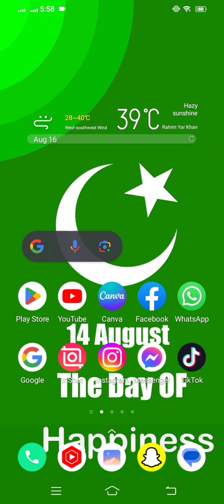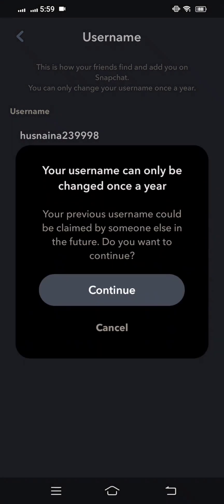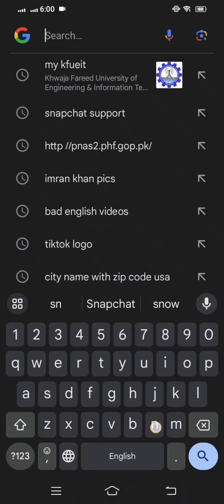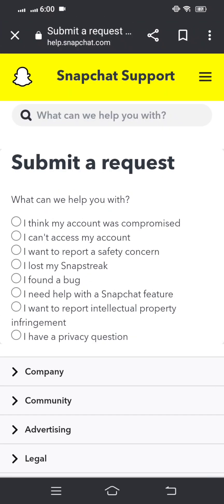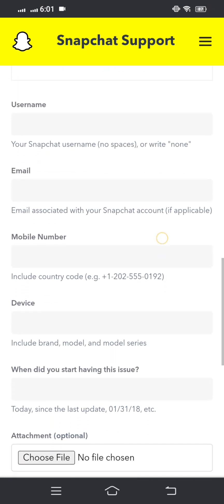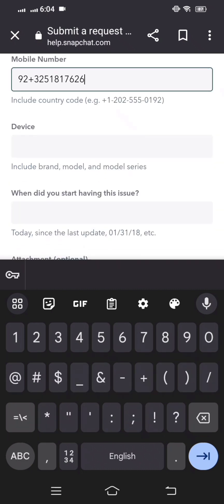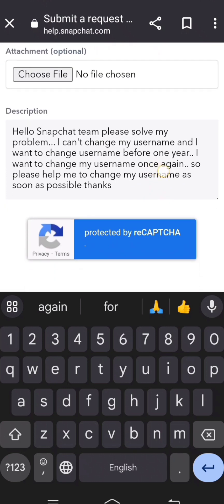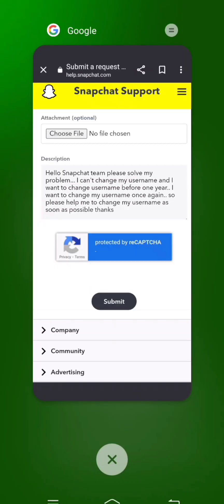How to change username without waiting 1 year 2024 | Change snapchat username before 1 year 2024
Can't change username on snapchat, How to change username on snapchat before 1 year, How to change username on snapchat 2023,

 How to change your username on snapchat 2023, How to change my username on snapchat before 1 year,

How to change your username on snapchat more than once a year, How to change your username on snapchat without waiting a year,

How to change your username on snapchat more than once, How to change your snap username more than once a year, OMG tech world,

How to change your username on snapchat more than once, How to change your snap username more than once a year,

2 : Others Informtive video :

1 :how to fix apps not downloading on app store

2 : how to fix iphone is original or fake

3 : how to fix cannot connect to app store

4 : Follow me on other YouTube channel

Thanks.  ♥️♥️♥️♥️♥️♥️♥️♥️♥️♥️♥️♥️♥️♥️